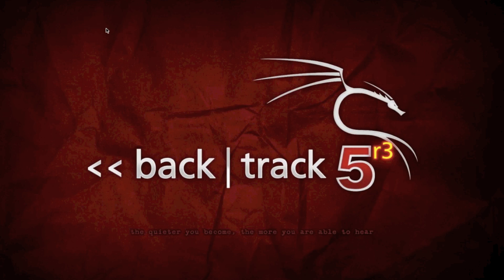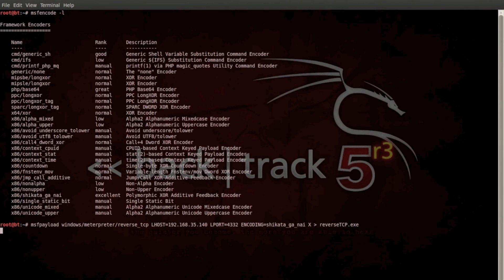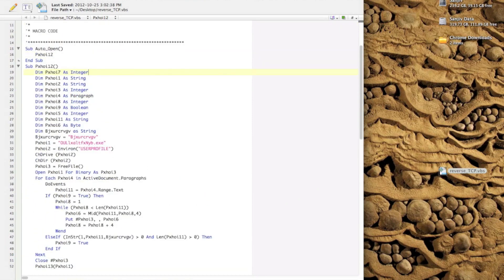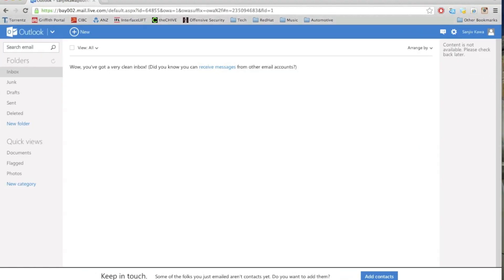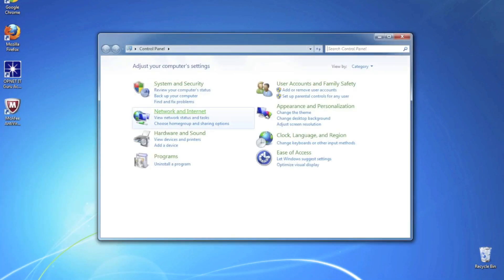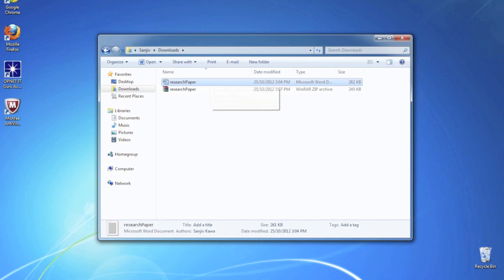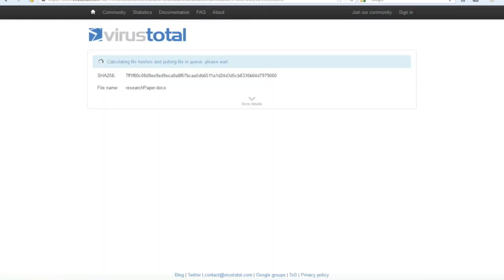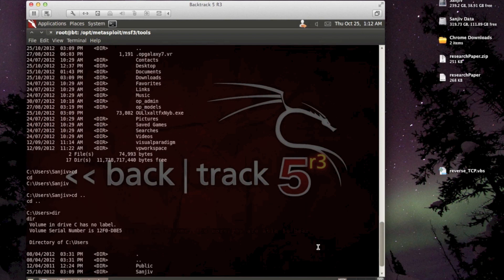Polymorphic Reverse TCP Shell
Tools Used:

Screenflow
VMWare Fusion
Backtrack 5 Release 3 VM
Windows 7 Professional VM
MSF
meterpreter/reverse_tcp
x86/shikata_ga_nai
exe2vba.rb
Microsoft Office 2011 (OSX)
Microsoft Office 2010 (Windows)
McAfee Anti Virus Plus 2013